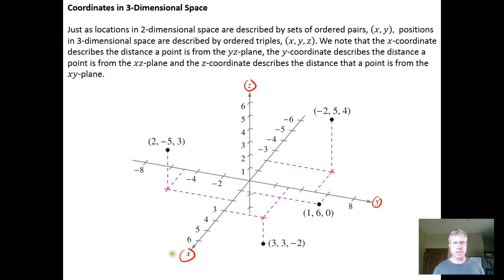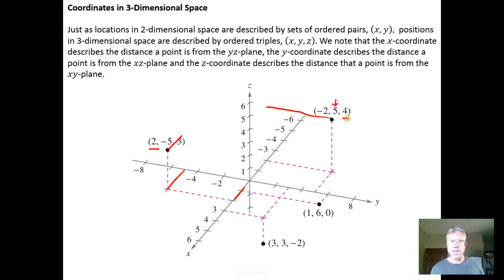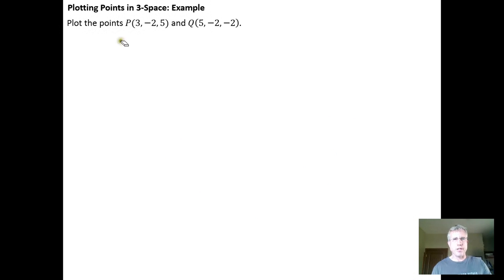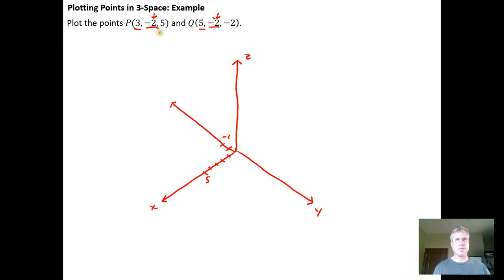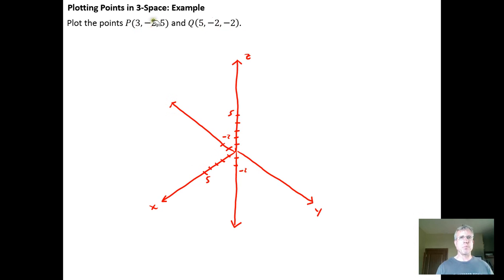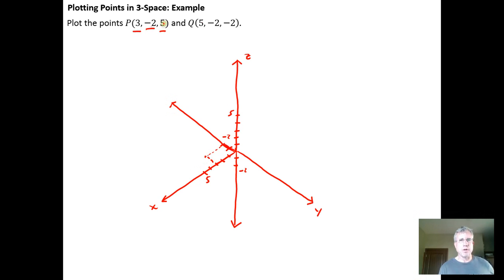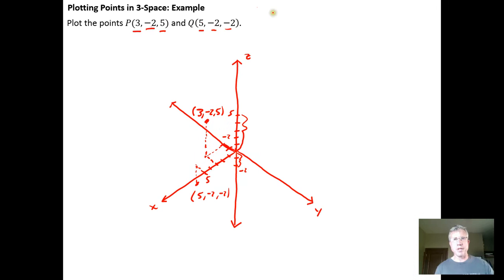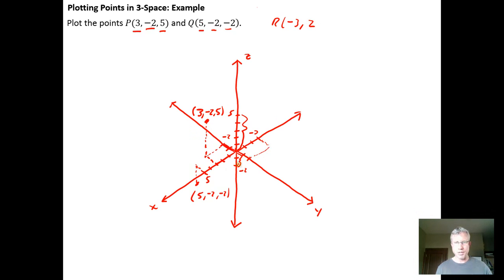Plotting a Point in 3 Dimensional Space by Hand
In this video, we hand plot a point in 3-Dimensional space.